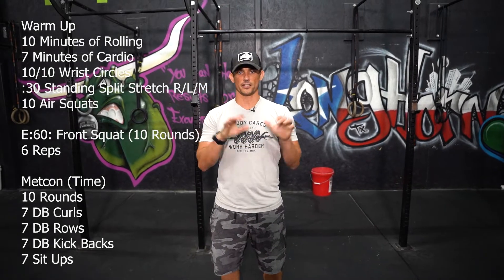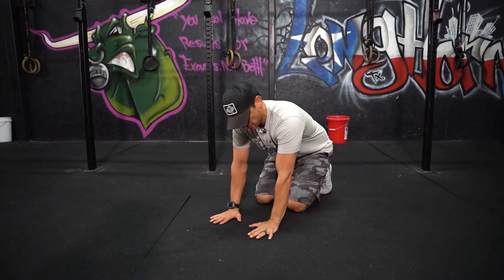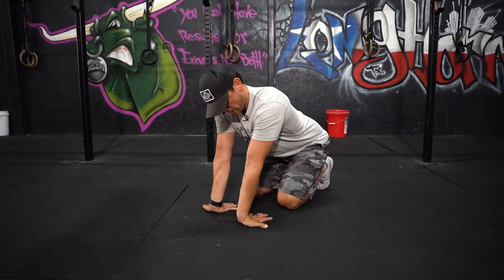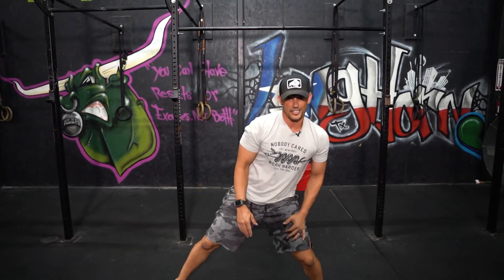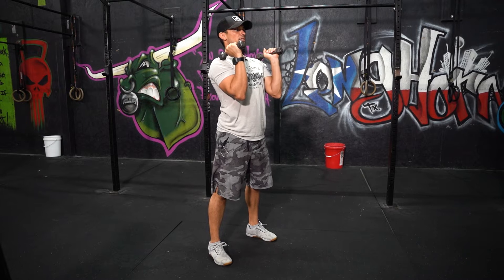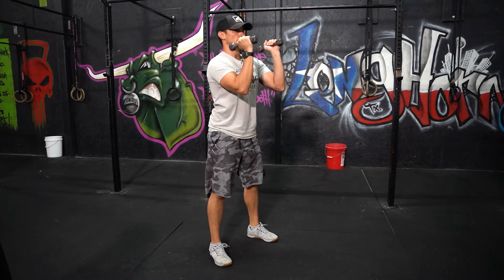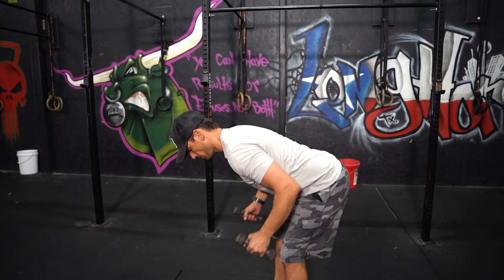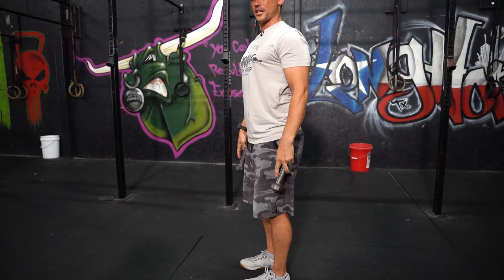Daily WOD, Full Workout Program/ Curls, Rows, Sit Ups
WOD Breakdown
Warm Up
10 Minutes of Rolling
7 Minutes of Cardio
10/10 Wrist Circles
:30 Standing Split Stretch R/L/M
10 Air Squats

E:60: Front Squat (10 Rounds)
6 Reps

Metcon (Time)
10 Rounds
7 DB Curls
7 DB Rows
7 DB Kick Backs
7 Sit Ups

To see a REAL weight loss journey see the progress
azle trainer - azle gym - personal trainer - coaching - online coach - online training - workout tips - training tips - deadlift - longhorn fitness - dfw trainer - springtown gym - aledo gym - weatherford gym - lakeworth gym - cross training - lunge